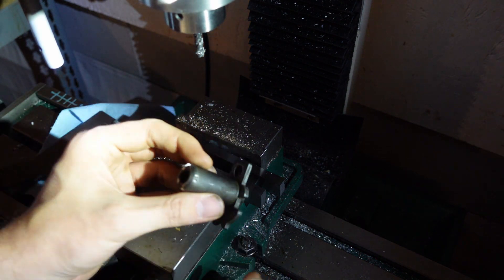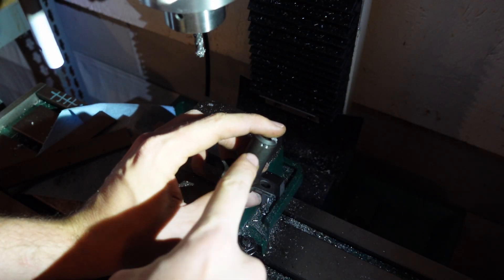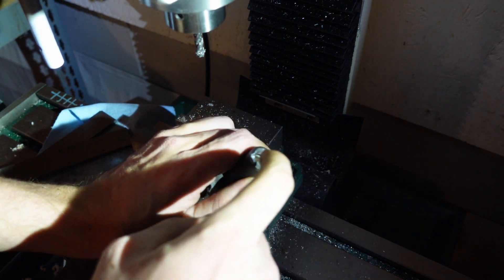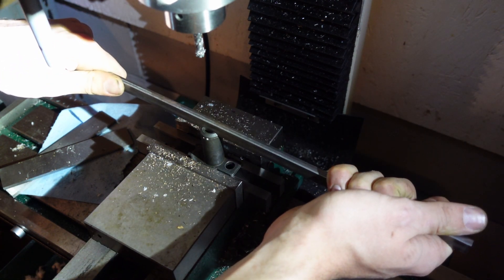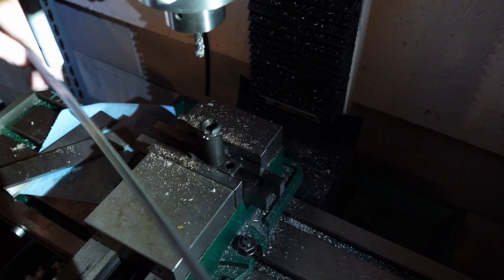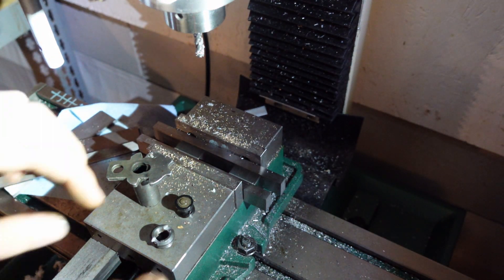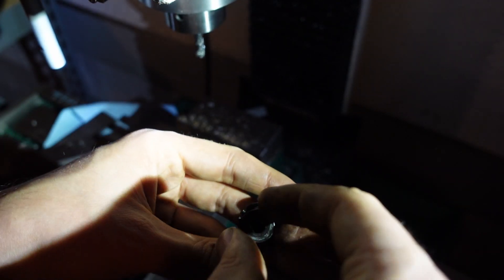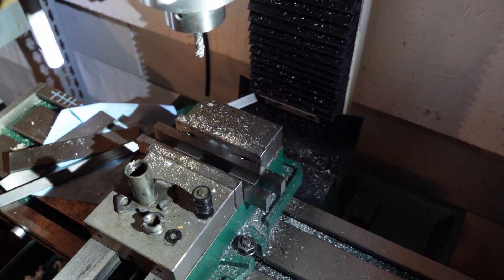How to Replace/Repair/Disassemble CETME C Buffer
I couldn't find any information on how to do this, so I figured I'd throw together a video. If your CETME C buffer is worn out (can be compressed by hand, rattles, sticks rearward), it is a good idea to replace it. I replaced this buffer with a BlackjackBuffer CETME C buffer, which is working great so far.

Basically, you just need to remove your stock, then unscrew the cap on the buffer assembly - it will be very tight because the cap was staked in place. You can undo the staking by kissing it with a drill bit, then try unscrewing the cap using some long barstock - I had to mill out the slot on my cap to 0.250" wide because the standard slot was too narrow and my bar stock kept bending. Hopefully you don't have to do this, but if you do the slot could be widened with a metal file or dremel tool if you don't have a mill.

I'm Ivan - a fella who works to document and record the history and technical background of the development of homemade firearms. You may know me from my work with ARES Research to help author reports about this topic - this channel shows the "behind the scenes" testing that goes into building the body of knowledge requied.

Regardless of if you are here for the research, technology, or just to see some funky looking guns tested, I hope you enjoy.

**All firearms shown and tested are done so in full compliance will all applicable laws. All test firing and use of firearms is conducted on a properly zoned, legally operated firing range.**